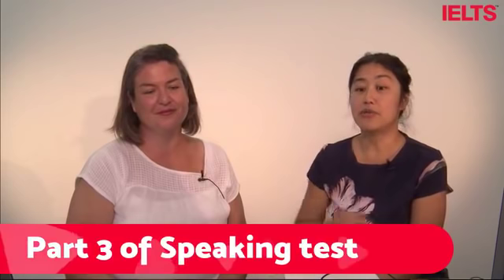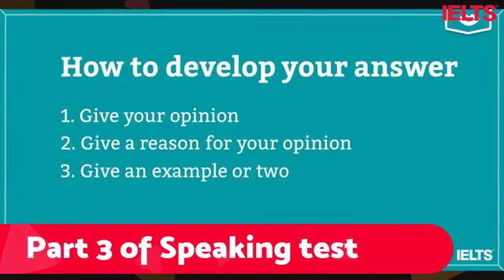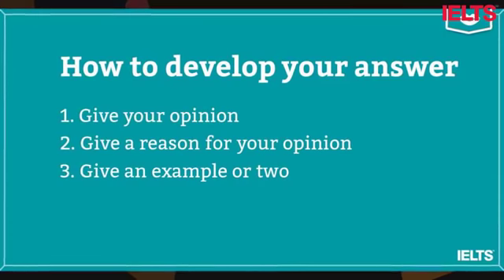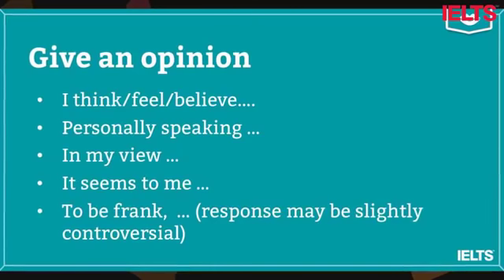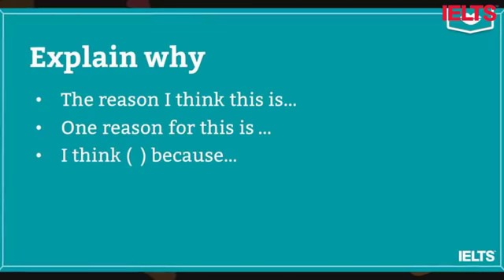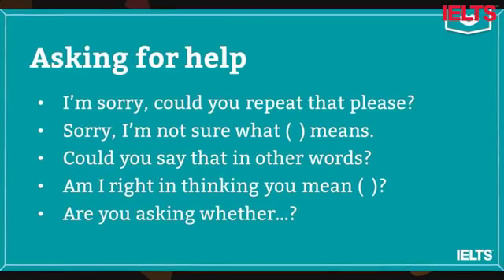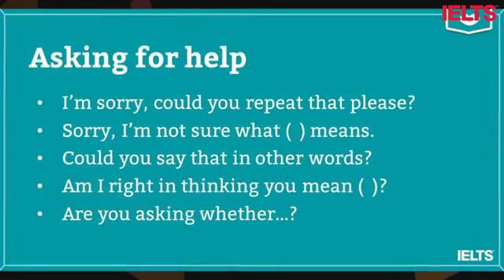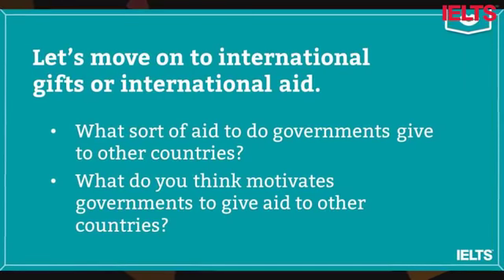FB Live Tackling part 3 of the speaking test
This is a Facebook Live session filmed in August 2018.

This is the third recording in a series of three covering the IELTS Speaking test.

For more Facebook Live sessions and help with your IELTS test, visit our Official IELTS Facebook